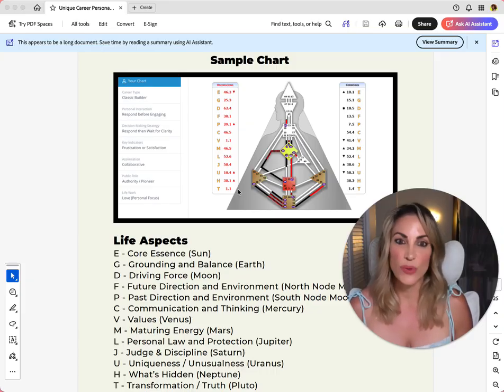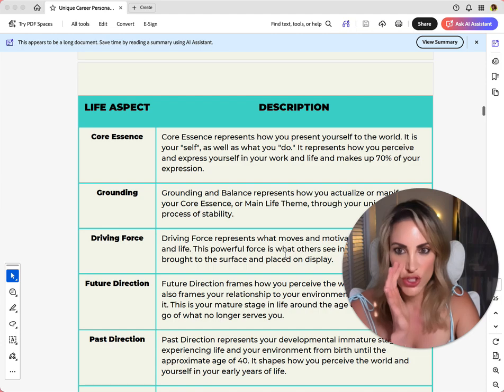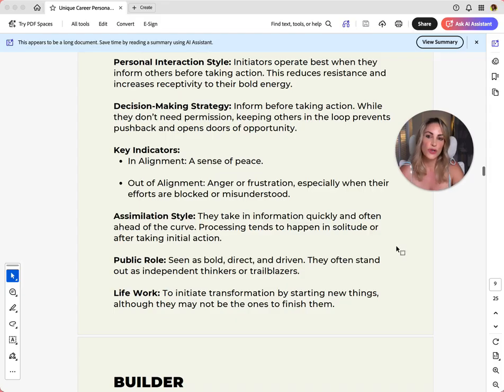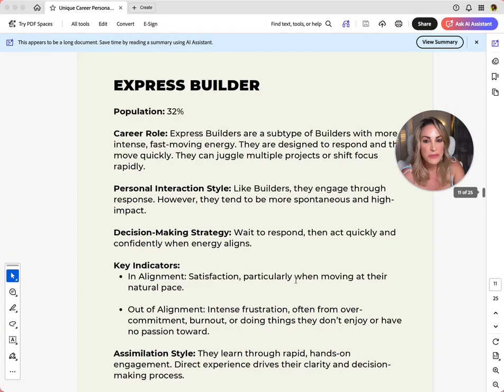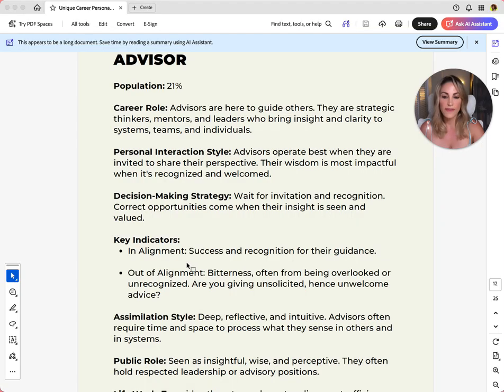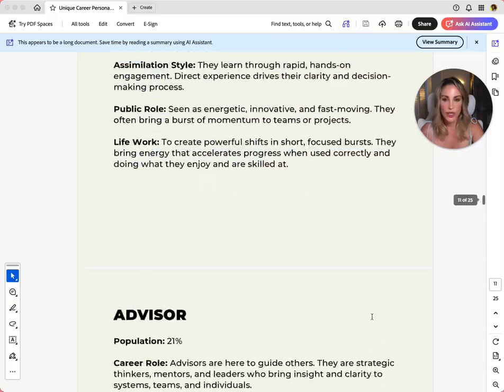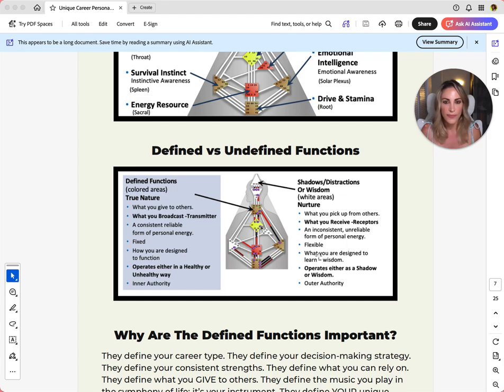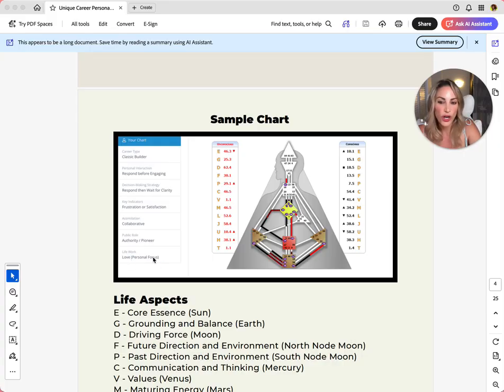Overview Of Your Unique BG5 Design Chart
We review the five unique career types and each types way of functioning in the workplace and processing decisions. This is the business professional application of your human design. They are simple business terms to make applying your design to your life work very practical. I did not understand the design system until I learned the BG5 terms that made it plain English. BG5 is all about monetizing your design and finding the ideal life work you that excites you and you enjoy because it unlocks your DNA and human potential.